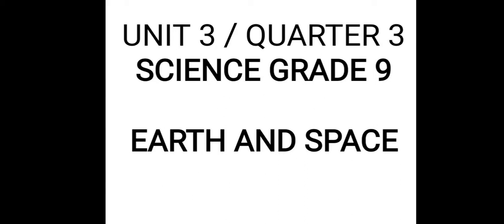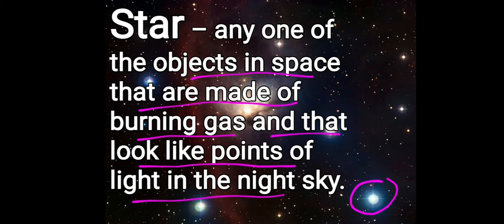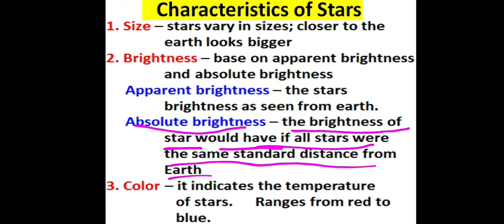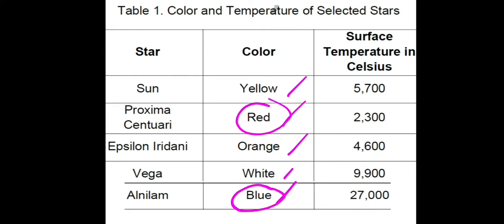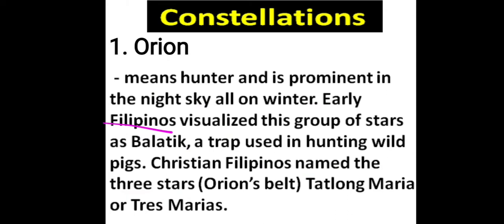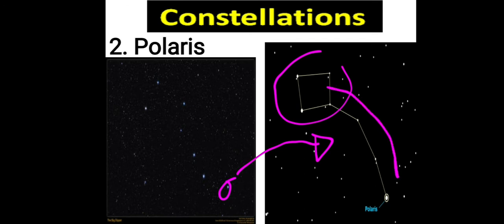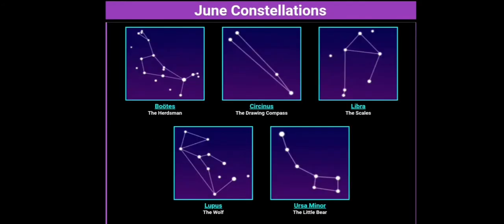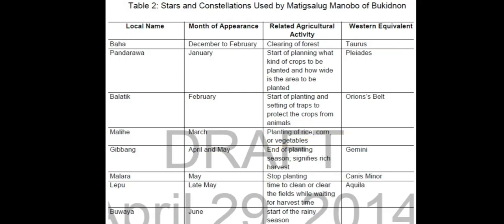Grade 9 Science Constellation (Eng)